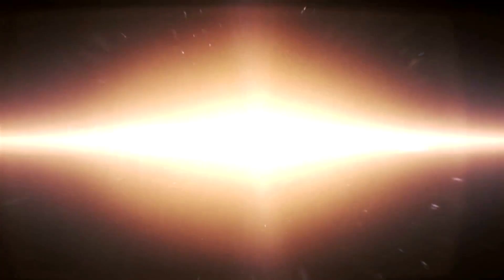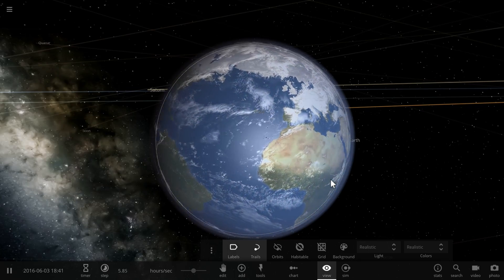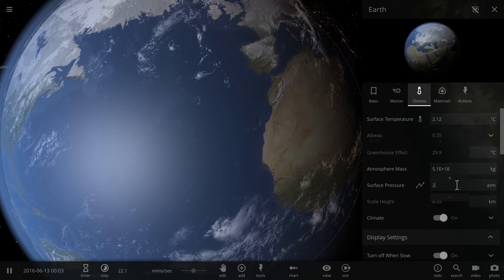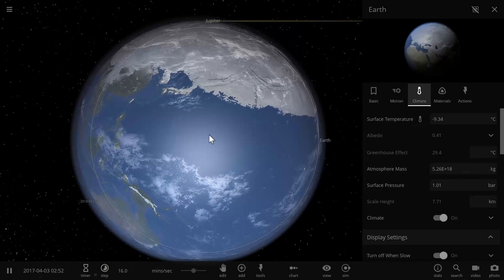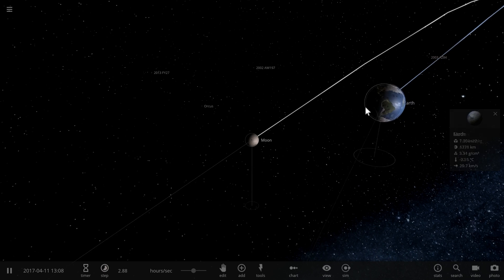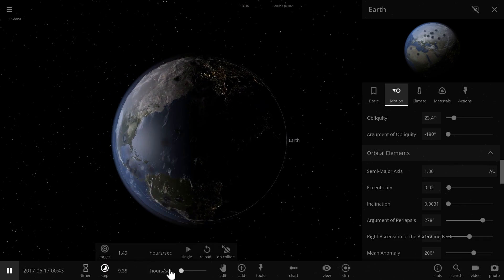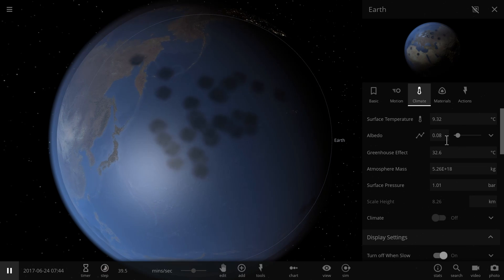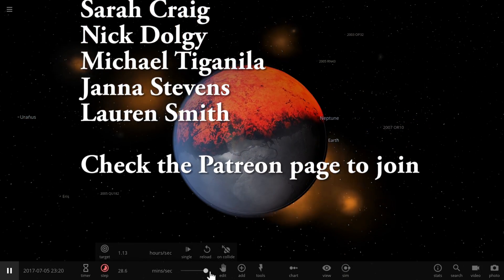Faint Young Sun Paradox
In this video, we will talk about an interesting paradox.